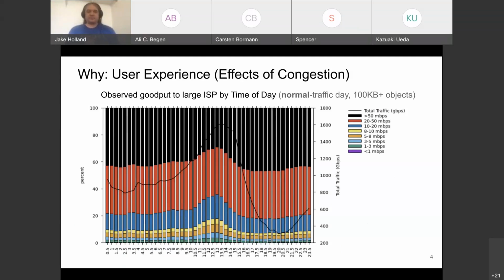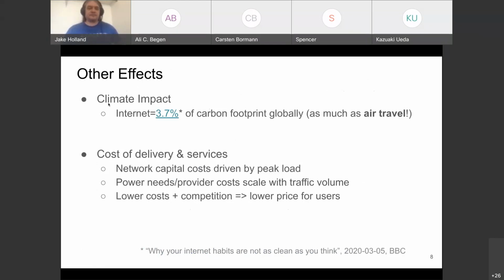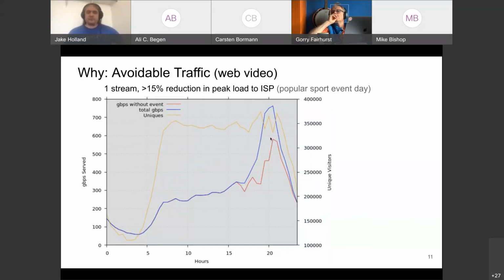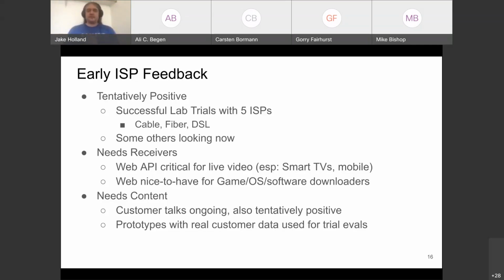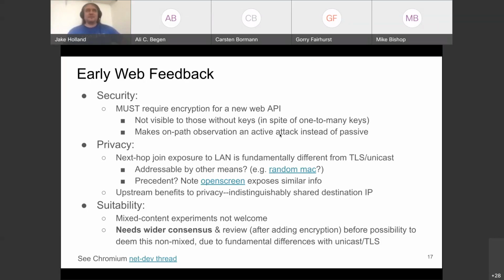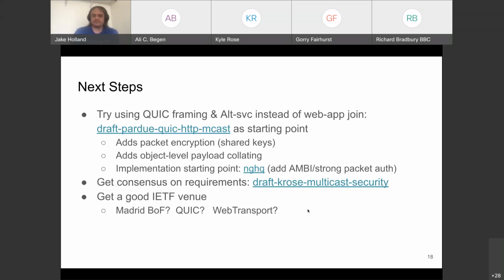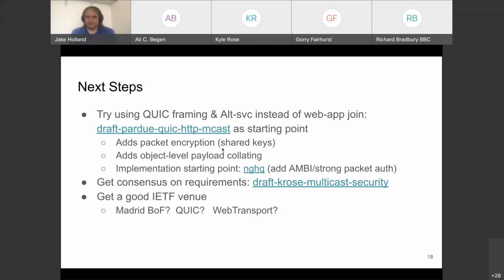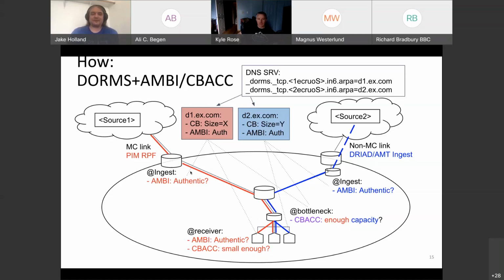Multicast for the Web IETF 111 Bar Bof 20210729 1800Z